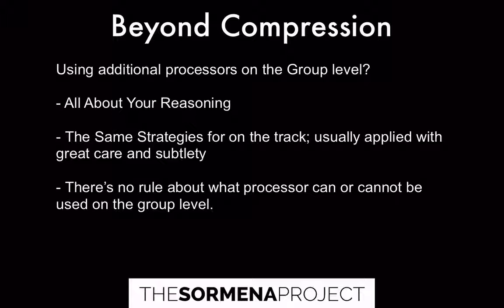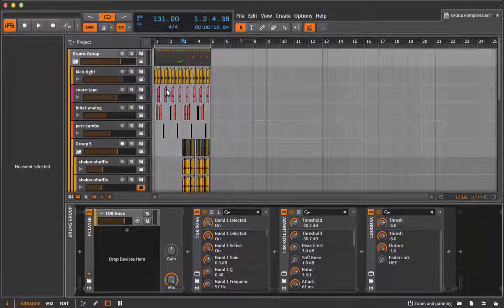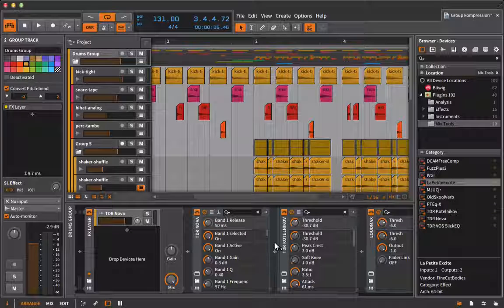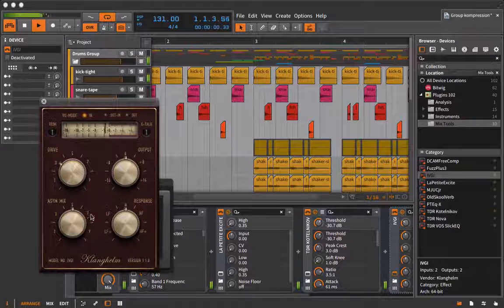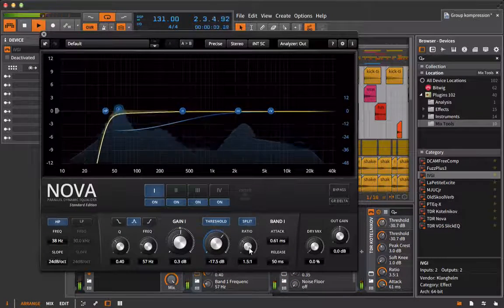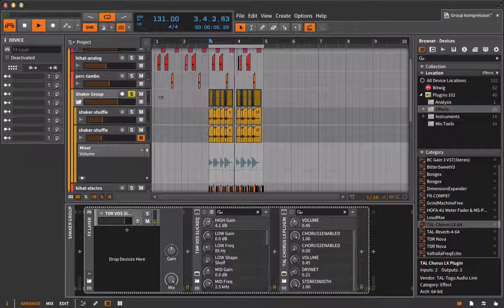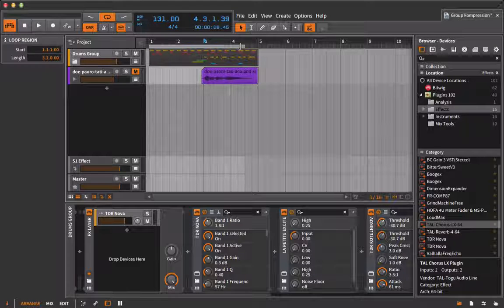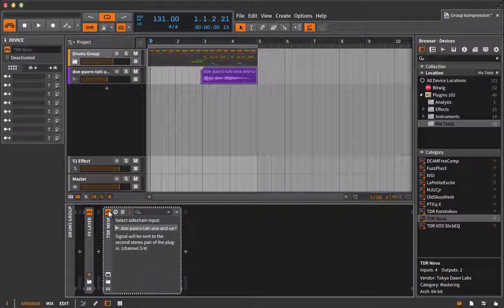Beyond Compression - Additional FX on the Bus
You can use more than just compression on the group level as long as you have a good reason for it. It’s no surprise that some of the common alternatives are other dynamic processors (saturation, limiting, dynamic EQ) but you could go beyond that if you wish.

For example to separate all the synthesizers from a lead vocal you might apply an EQ to the synth group to carve out a small portion where the lead vocal is prominent.

Additionally, you might want to add a little bit of stereo width to all your synths so maybe a subtle bit of chorus or very short delay would be appropriate. Maybe all you’re guitars sound dull so you apply a little bit of excitation. The possibilities and reasoning really are endless.

Again, this is all about what makes sense to you in the mix you are working on. It’s very likely that you won’t need to apply any additional group processing if you’ve done a good enough job at the track level.